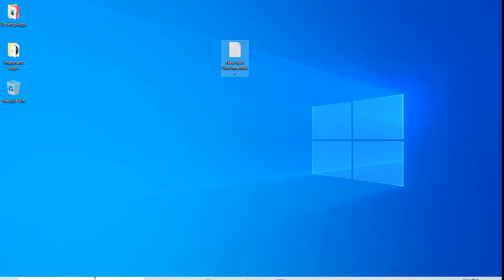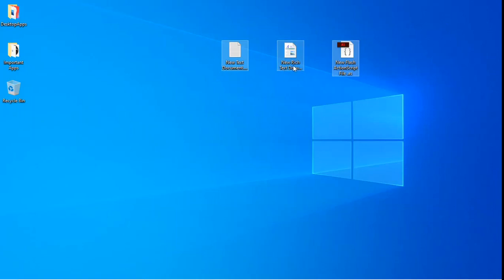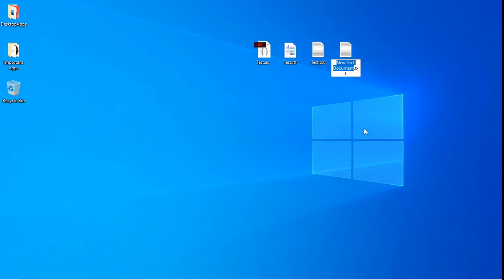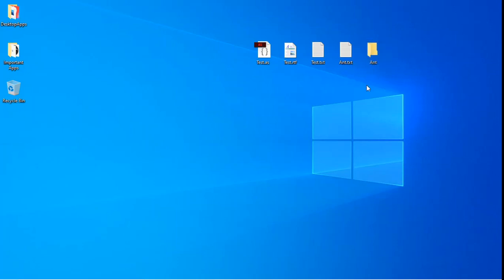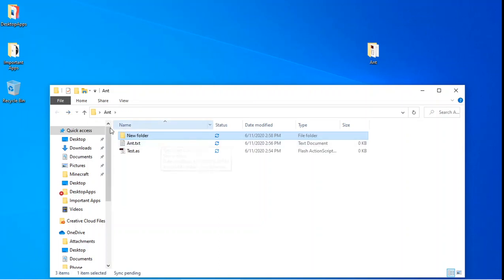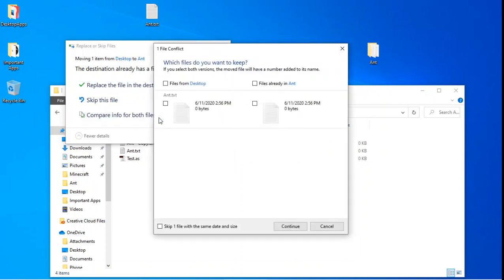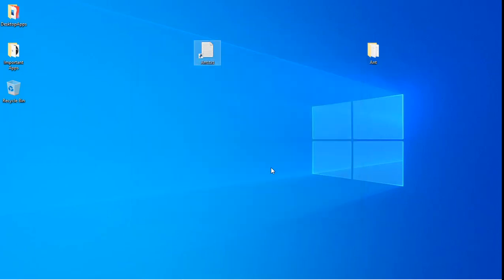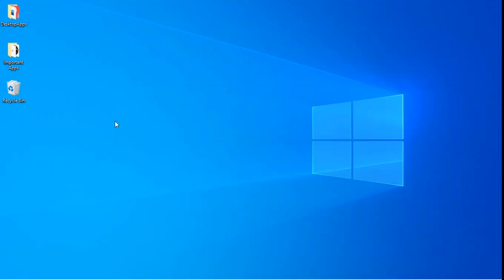Navigating Files & Folders | How To Use Windows From Scratch / Ep-1